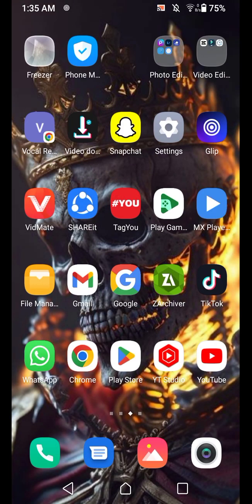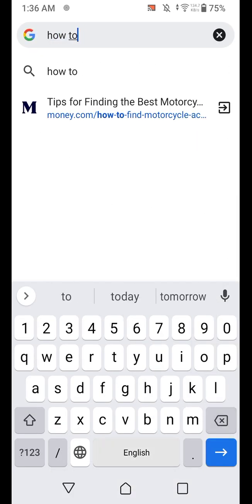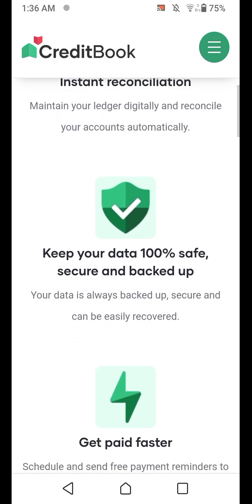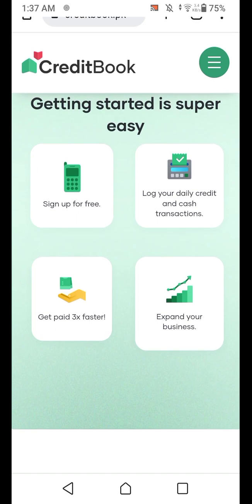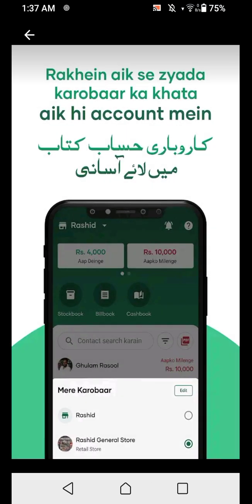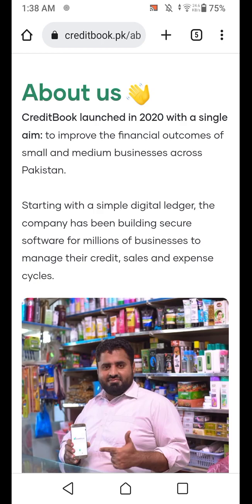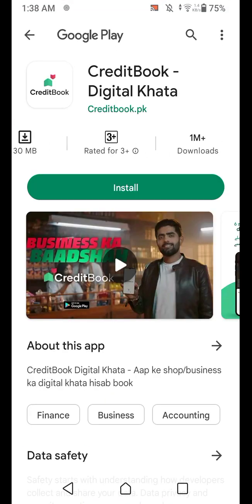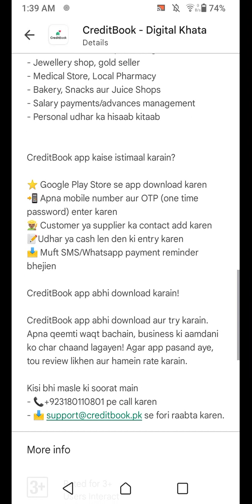How To Use Credit Book App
In This Video I Will Guide How To Use Credit Book App In Mobile and Grow Your Business.